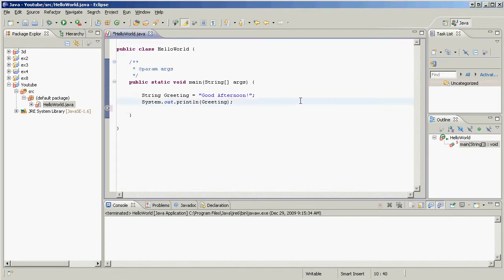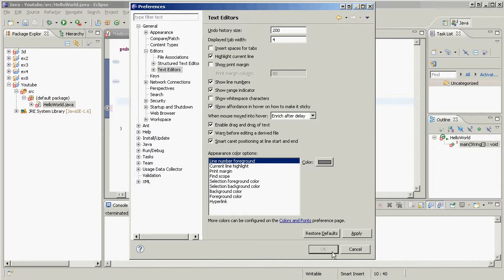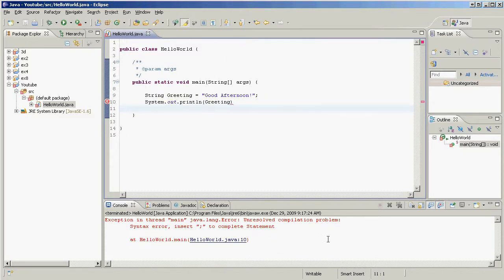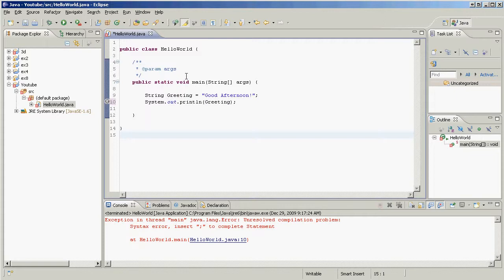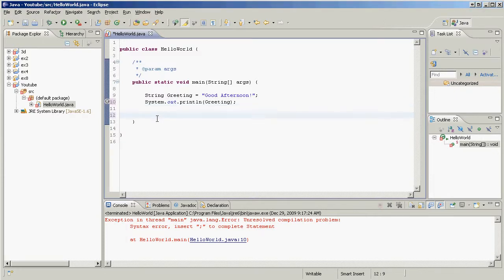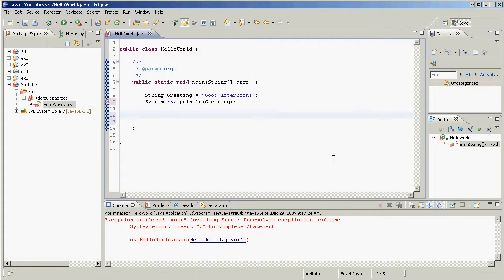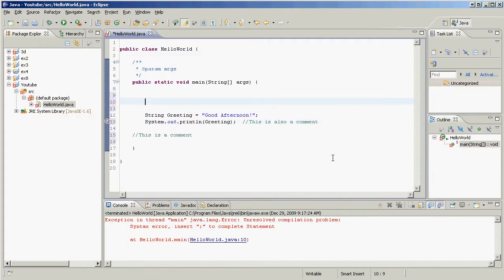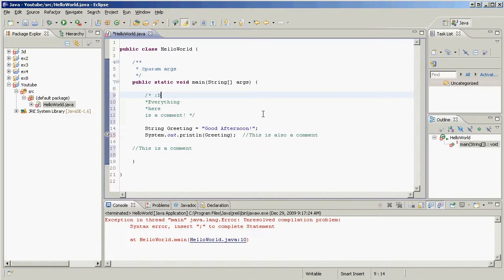Java - Line Numbers and Commenting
Line numbers are important to help you quickly find places in your program that may be causing you errors.

And comments are good for making sure everyone knows (including you) what your program actually does!